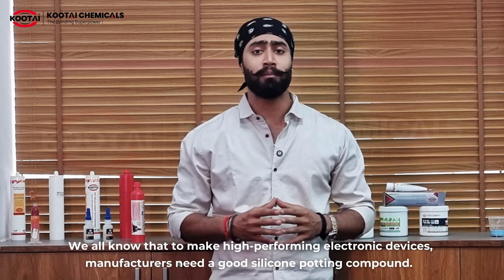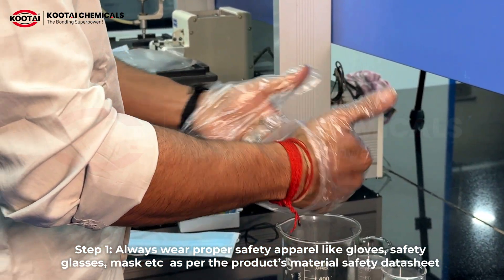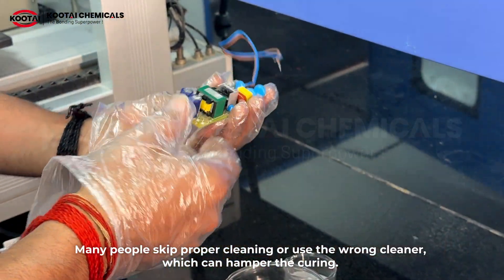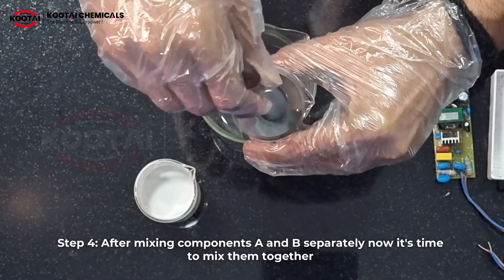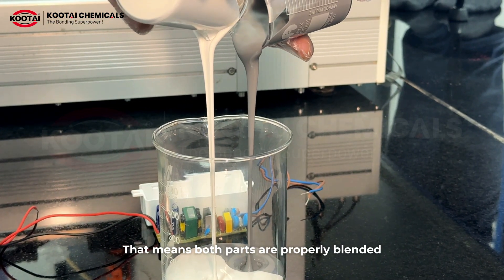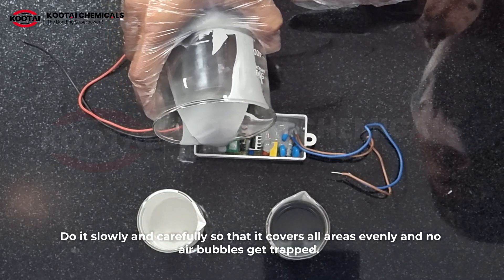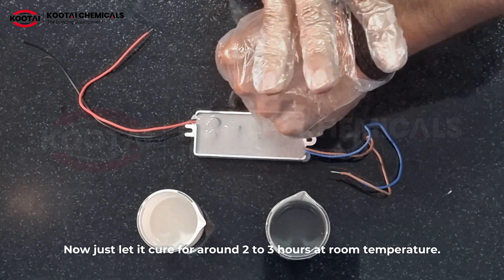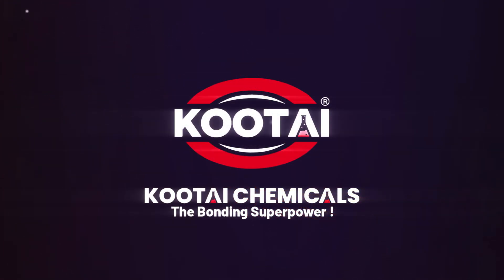Silicone Potting: How to use (1:1 Mix)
How to Use Silicone Potting Compound for Electronics: cleaning, safe handling, 1:1 mixing, bubble free pouring, and room temperature curing in 2–3 hours; fixes slow curing, early gel, and uneven mixing.

What you’ll learn:
• Safety: wear gloves, glasses, mask per MSDS before handling chemicals.
• Surface prep: remove dust, oil, and moisture with an industrial cleaner for proper cure.
• Pre mix: stir Part A and Part B separately for 2–3 minutes for uniformity.
• Mix ratio: example shown with 1:1 A:B; mix 2–3 minutes until color is uniform.
• Pouring: slow, even pour to avoid trapped air and ensure full coverage.
• Curing: let it cure at room temperature for ~2–3 hours for a uniform potting layer.

Timestamps:
00:00 - 00:30 Why silicone potting matters (common issues)
00:30 - 00:48 Step 1: Safety & Precautions (As per MSDS)
00:49 - 01:13 Step 2: Clean the Component Surface
01:14 - 01:32 Step 3: Pre mix Part A and Part B separately
01:32 - 02:14 Step 4: 1:1 mixing of Part A and Part B
02:15 - 02:51 Step 5: Slow, bubble free pouring
02:52 - 03:27 Curing of potting compound

Credits and resources:
Descriptions are used from kootaichemicals.com and kootai chemicals digital archives and documents.